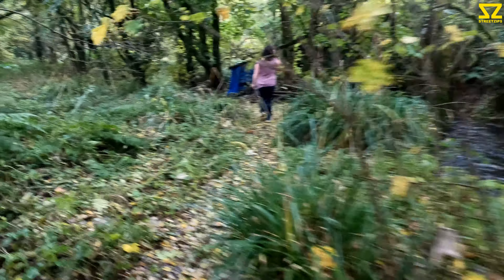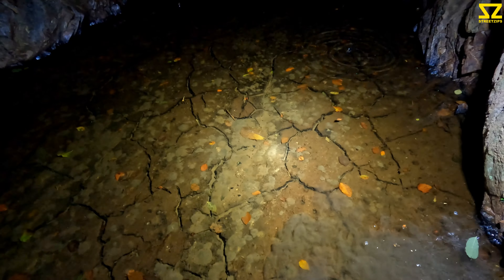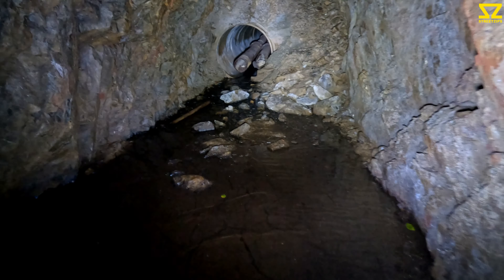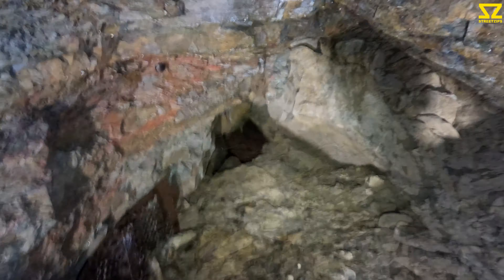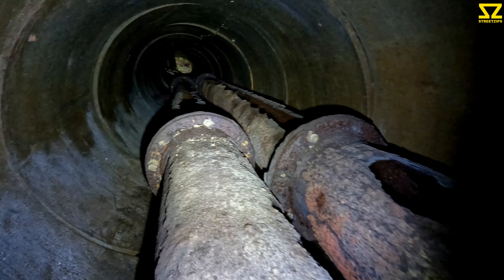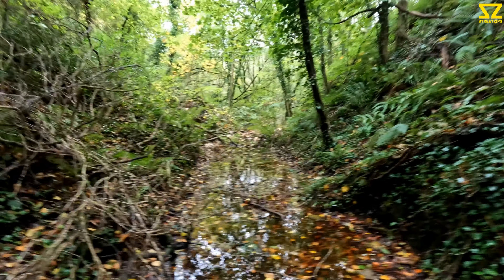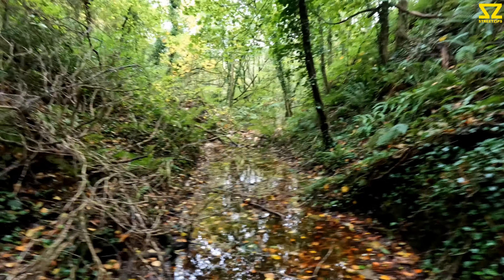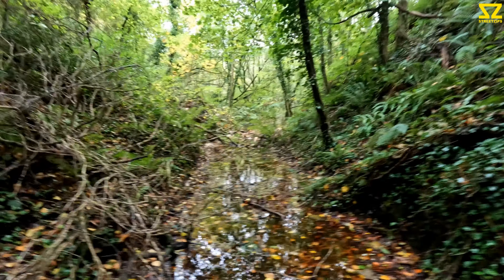The Tunnel Inside A Tunnel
A tip off from a long time ago, very strange place.
This must have been some kid of drainage? What do you guys think?

Next video is Christmas day! You'll join me in the tidal tunnel that floods at high tide :o
There were weird surprises lurking inside!